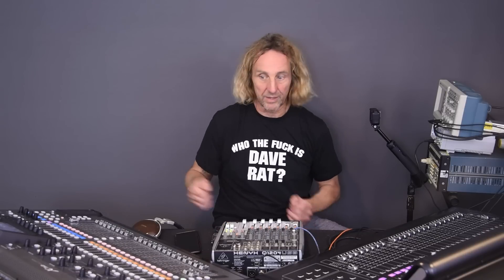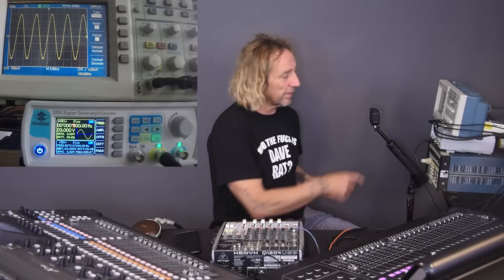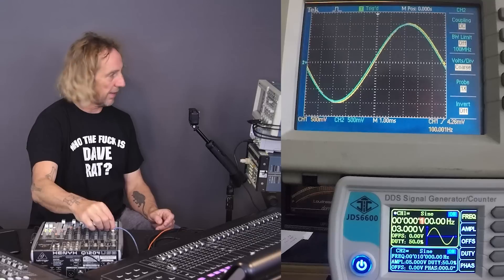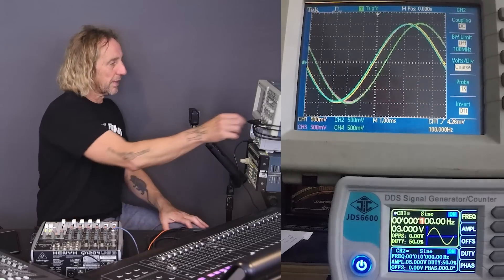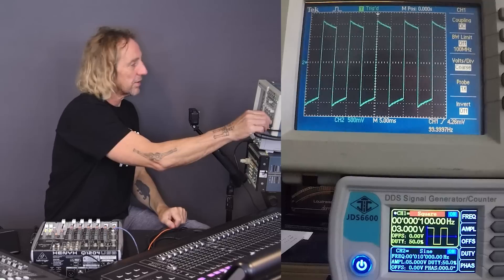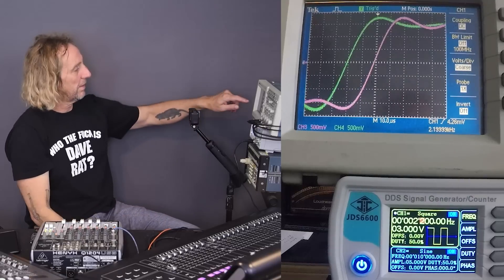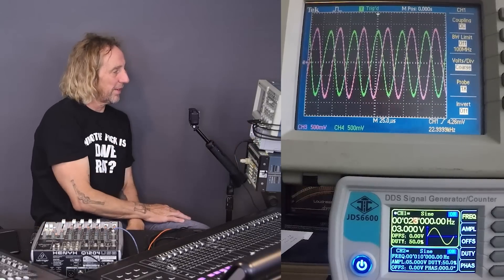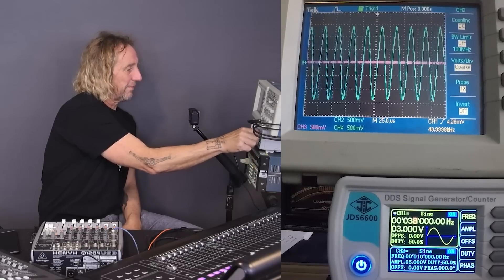Which Sounds Better Midas M32 vs Behringer X32 vs Copper Wire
No matter how great digital audio is, a short copper wire blows it away for pure transmission of wide frequency response, low noise, reduced latency and pretty much every spec we can measure.  The question is whether those differences are relevant.

Lets do some tests and take a look.

00:00 Intro
00:35 Digital vs analog
01:37 The setup
02:05 Inexpensive digital vs analog
02:36 Sine wave direct vs Xenyx
03:45 Sine wave X32 and latency
04:29 M32 sine wave and latency
04:45 100hz square wave direct
05:18 100hz square wave xenyx
05:50 X32 and M32 100hz square wave
06:16 Compare the 4 square waves
07:43 M32 vs X32 latency
08:52 Nyquist freq M32 vs X32
10:00 Upper freq limits of X32, M32, and Xenyx
11:20 20K square wave all three consoles
12:25 Digital is not a piece of wire
14:12 Relevance, swimming and perception
16:30 Outro

#11 X32 vs QU32 Metering, clip and max output
Editing